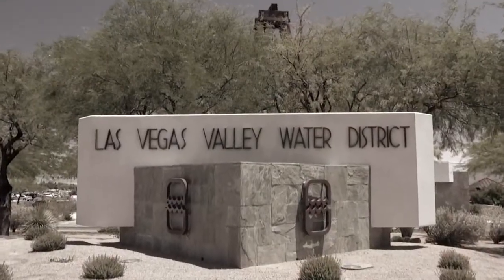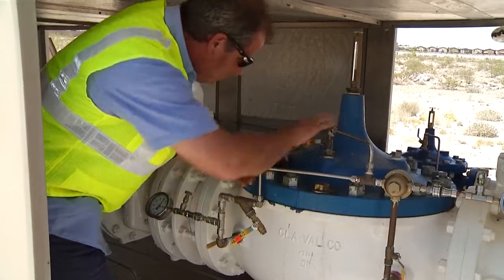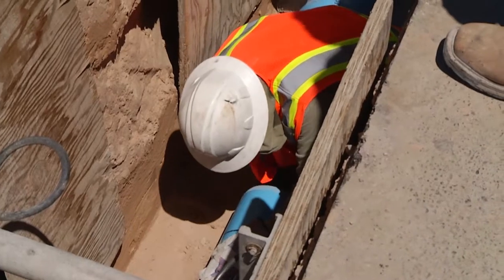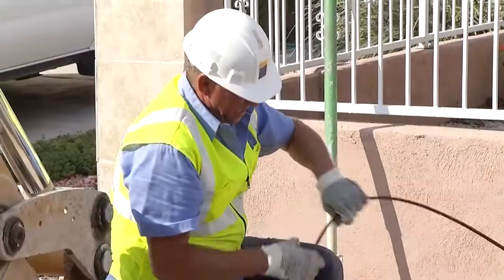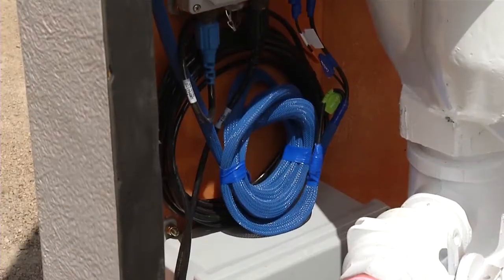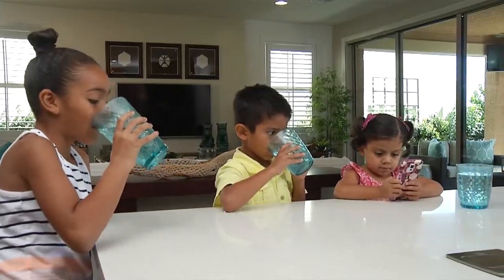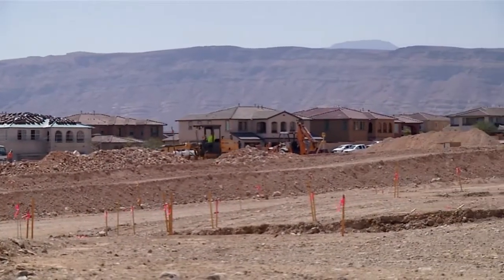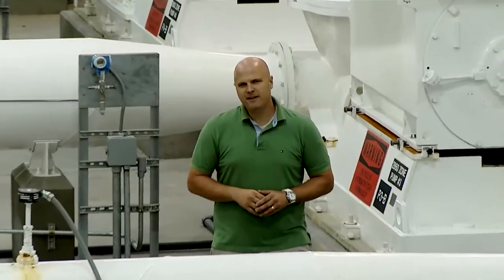LVVWD Infrastructure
Delivering water to your tap is no easy feat. The Las Vegas Valley Water District has a complex network of pipes, pumps and reservoirs that work in harmony to supply drinking water to Vegas 24 hours a day, 365 days a year.